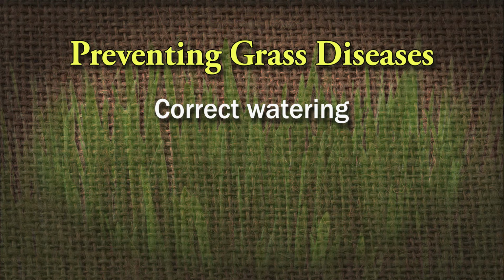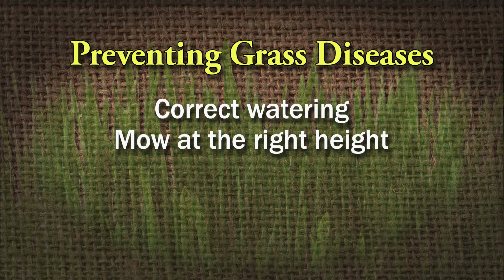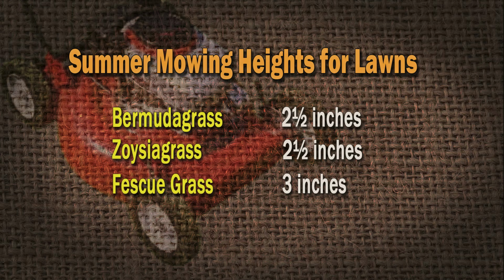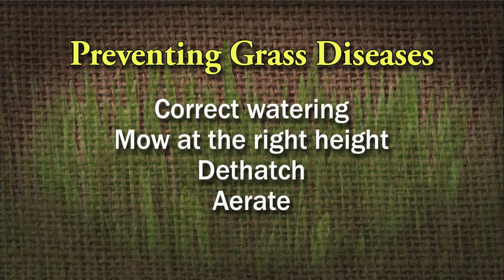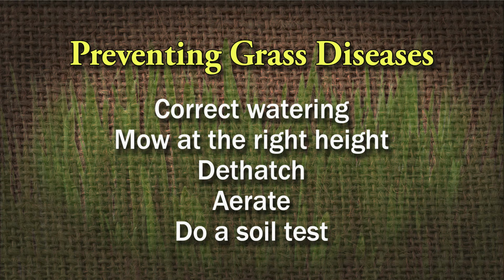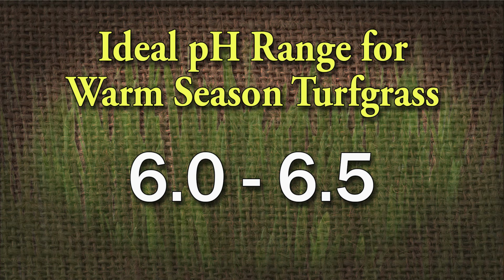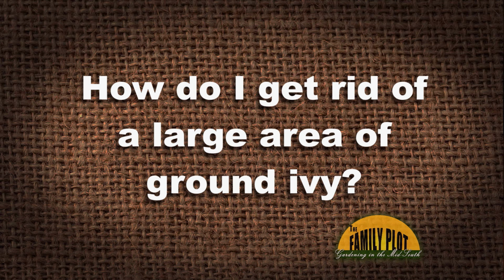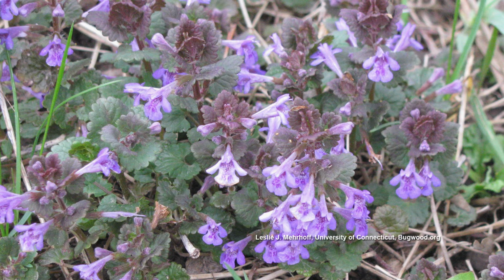The Family Plot - August 15, 2026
This week on The Family Plot: Gardening in the Mid-South, retired Shelby County UT Extension Agent Booker T. Leigh discusses common diseases of warm-season grasses. Also, Master Gardener Cheryl Lockhart demonstrates how to properly divide hostas.